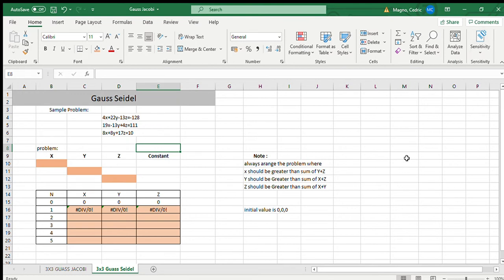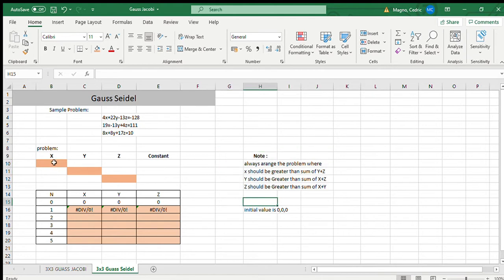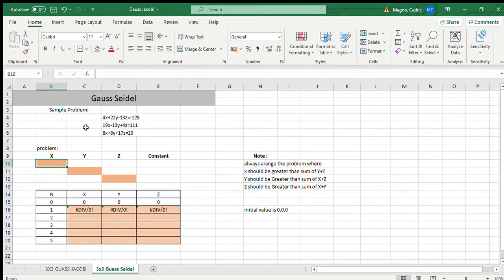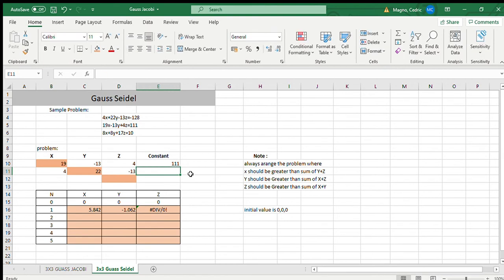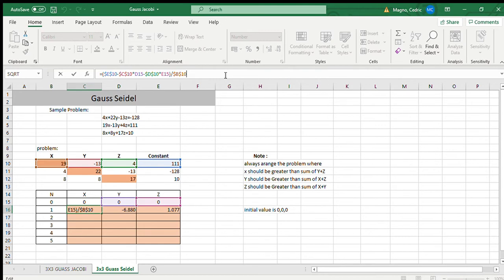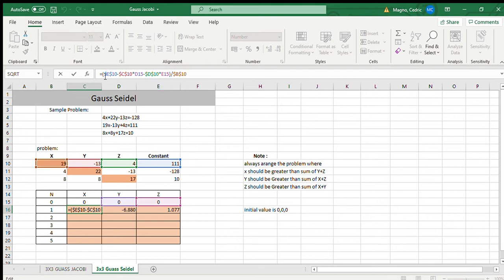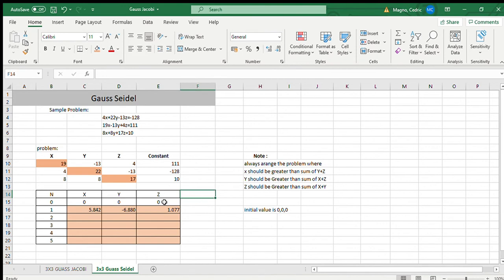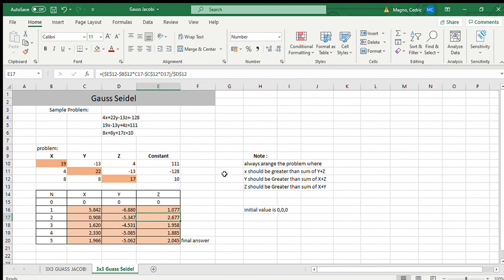Gauss Seidel Method in Excel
Tutorial for solving Gauss Seidel methid using Excel